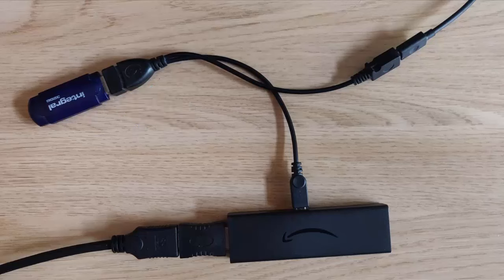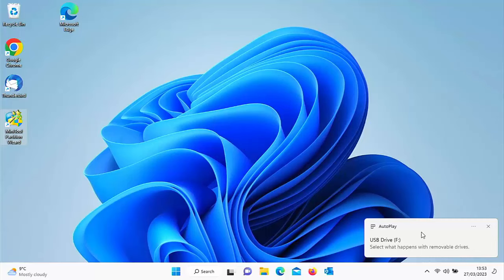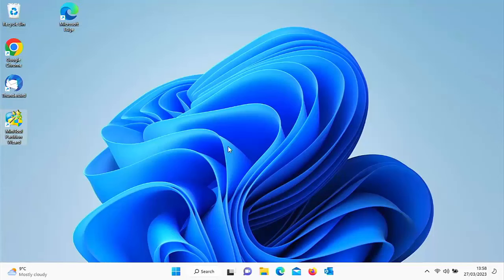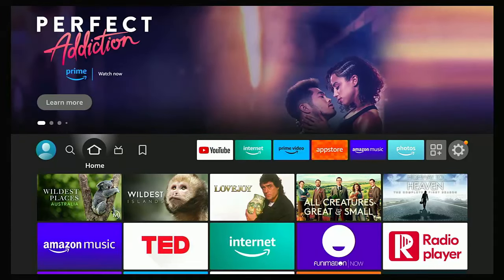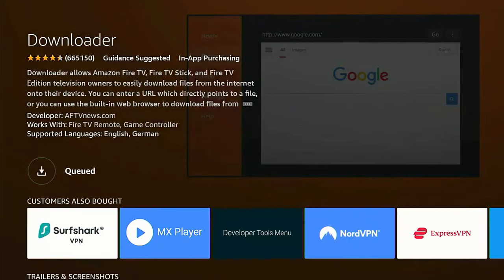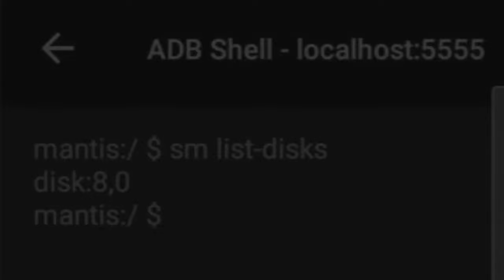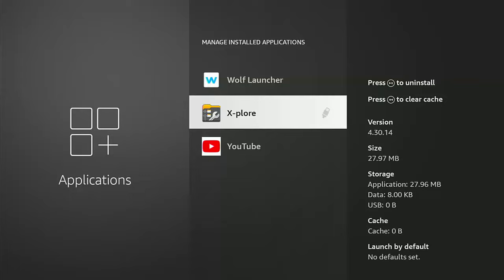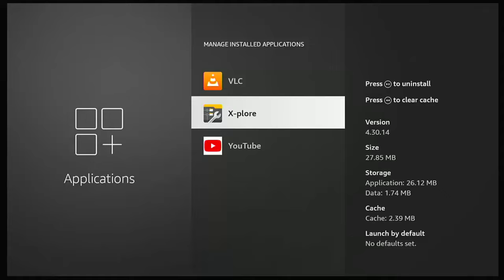Fix Problems Expanding your Firestick Storage!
Are you having problems trying to expand your firesticks storage, this guide shows you how to troubleshoot if you can't get it working! Is your USB Stick or Hard Drive not being detected?